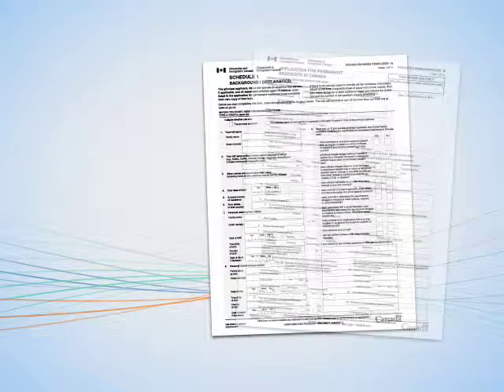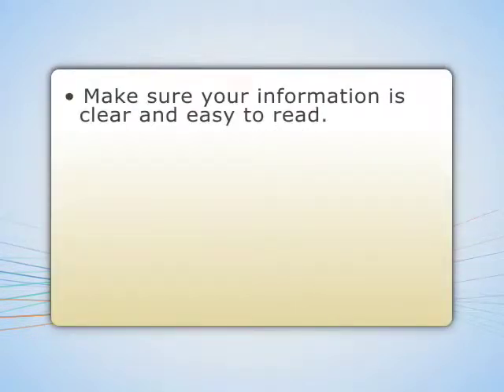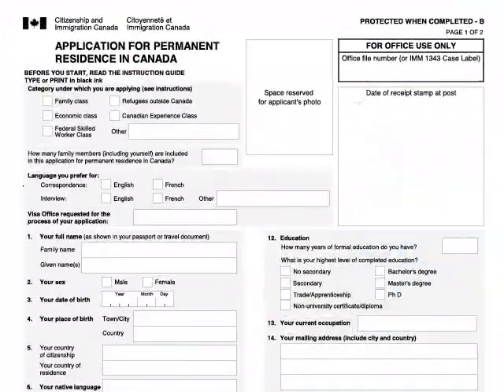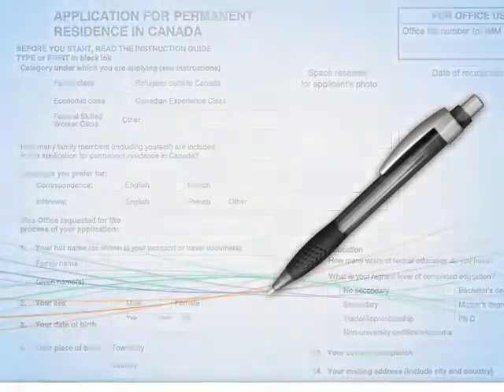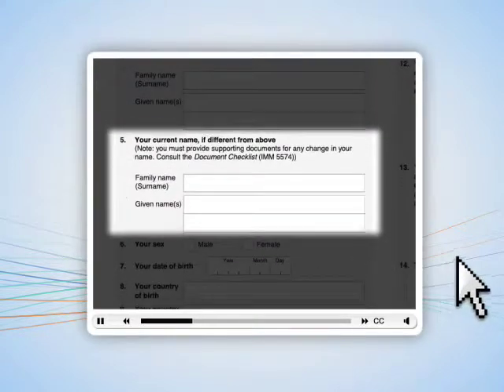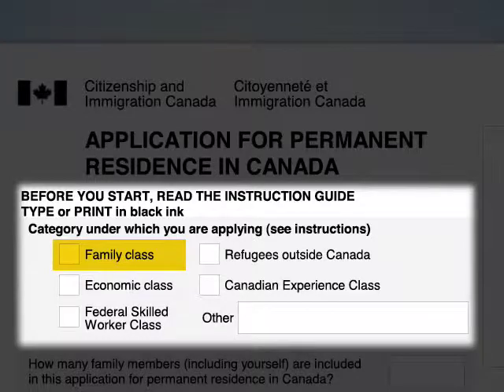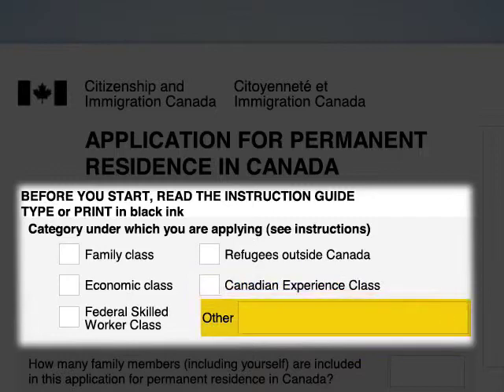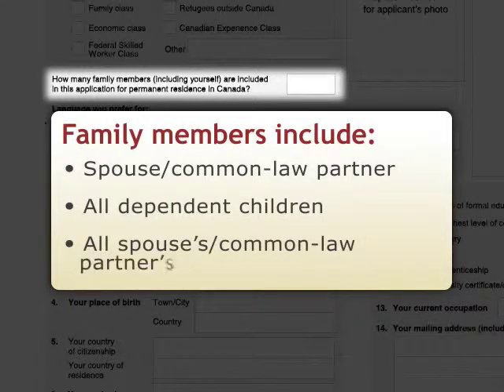Gordon Group Marketing + Communications (2010-2011)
CANADIAN CITIZENSHIP & IMMIGRATION COUNCIL VIDEO TUTORIALS

Created five 8 minute video tutorials, as well as four 30 minute video tutorials using After Effects. Videos were created for Government of Canada (client of Gordon Group) to assist with immigration paperwork. Created 3 versions of each video (English, French, & Creole).

This is a 5 minutes example of one of the videos.